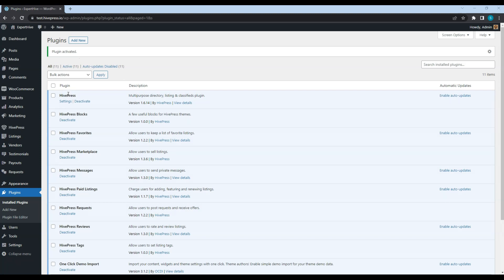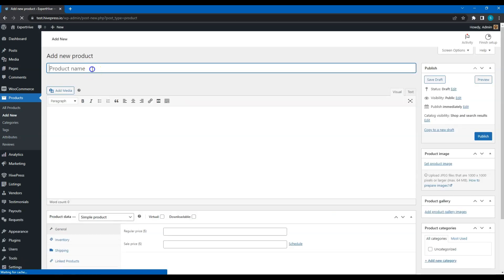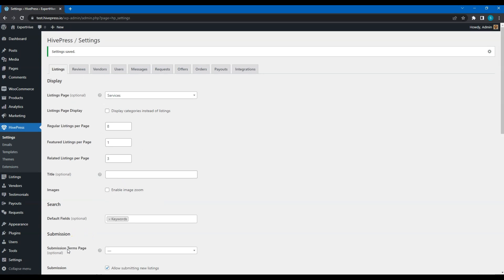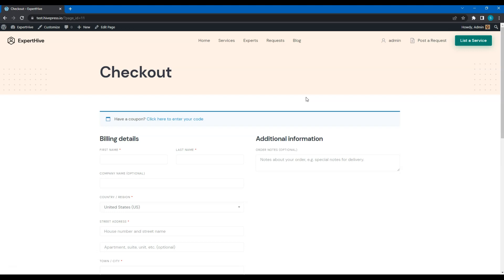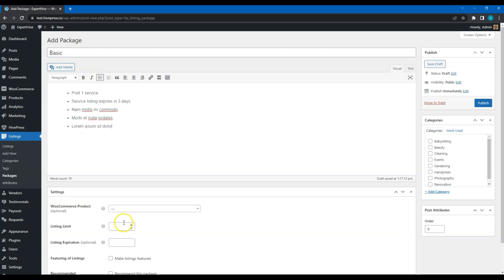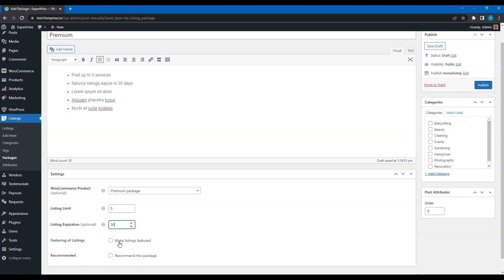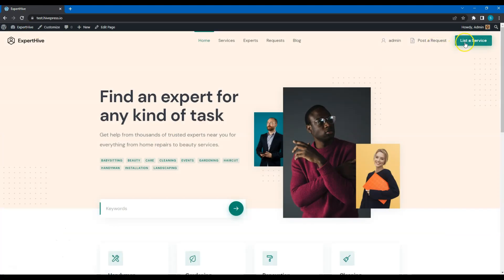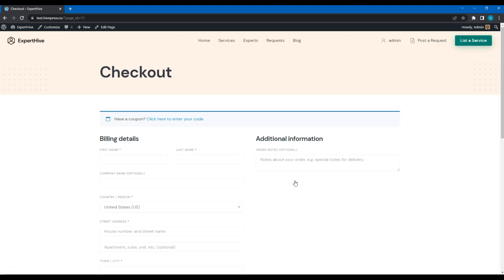Charging Users for Listing & Promoting Services [ExpertHive Course - 9/11]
This is one of the videos from our course on how to create a service marketplace with WordPress.